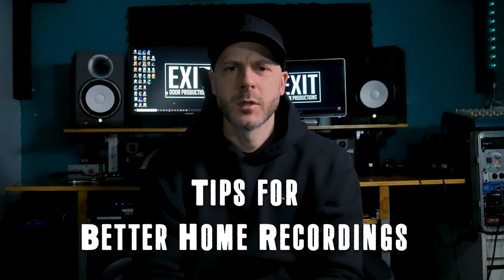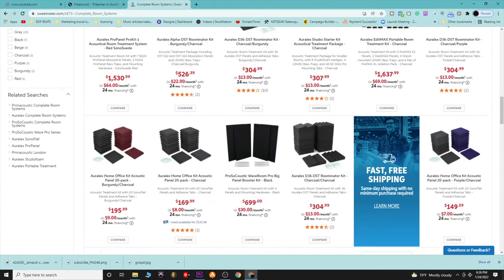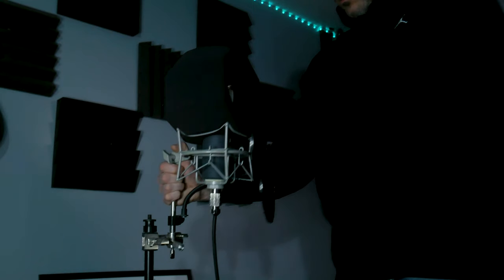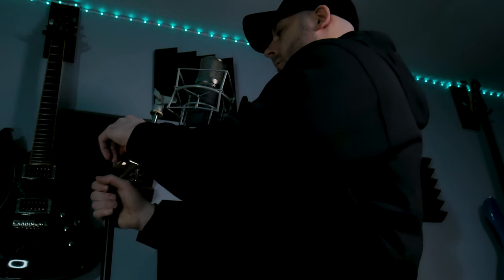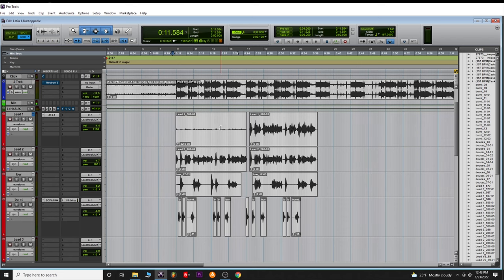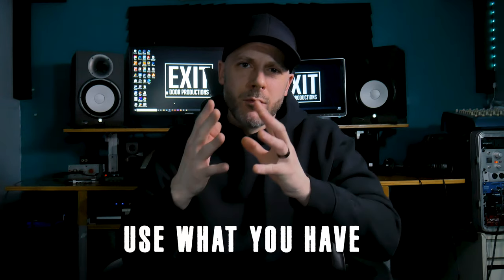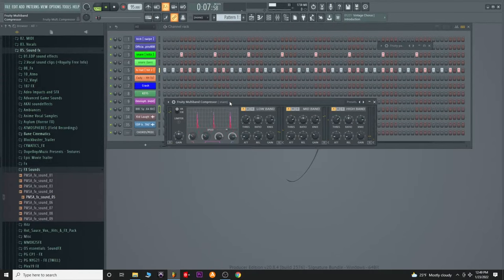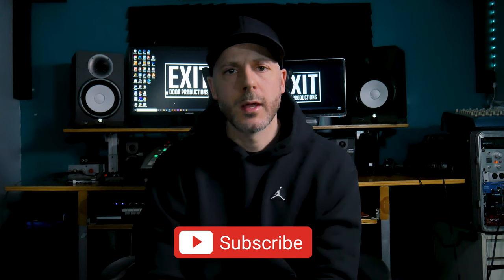How to Record at Home- Tips for better home studio recordings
🤑Free studio guide-

In this video I share several tips on how to get better home recordings. Appreciate the feedback.

How to Record at Home- Tips for better home studio recordings produced by Jay Ingersoll for Exit Door Productions